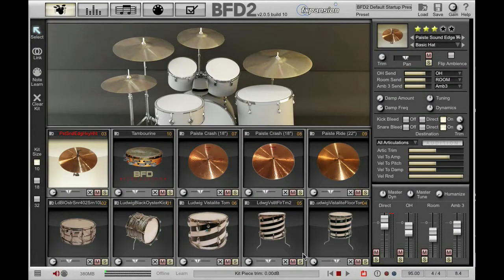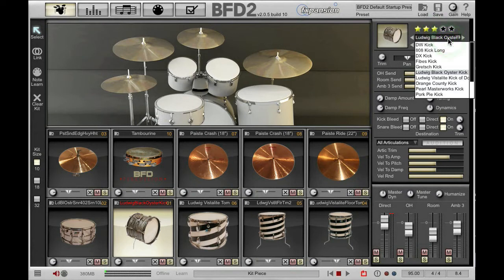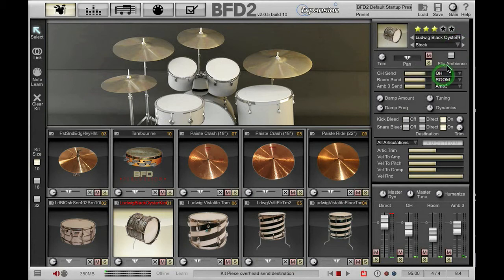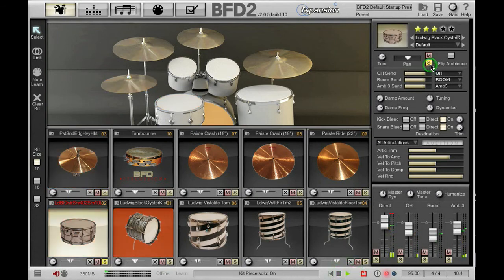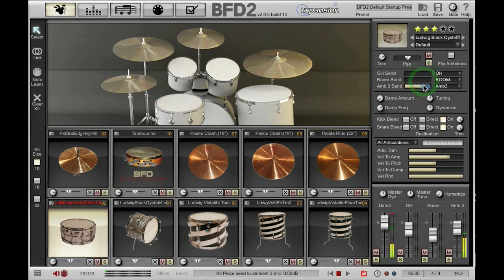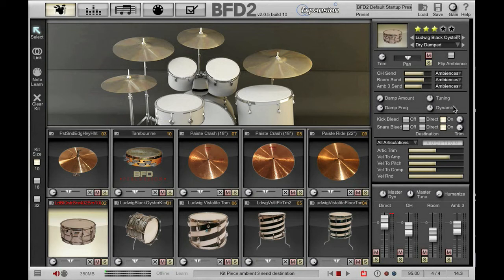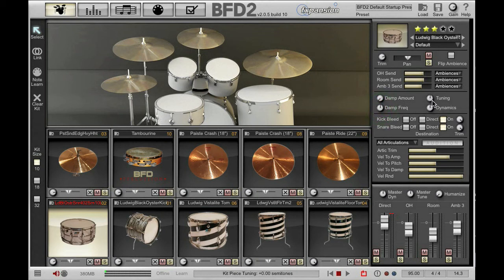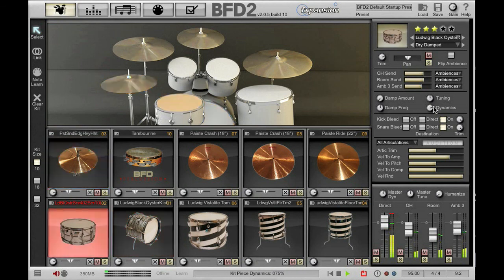BFD2 Kit Piece Inspector Tutorial - part 1 of 2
An in depth look at the BFD2 Kit Piece Inspector - Part 1.